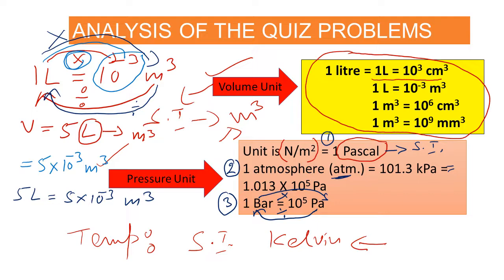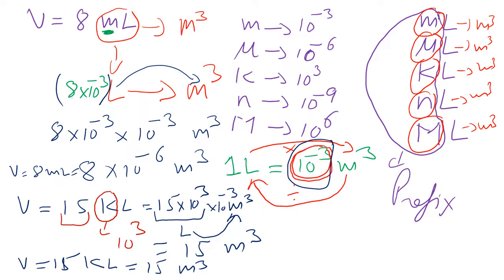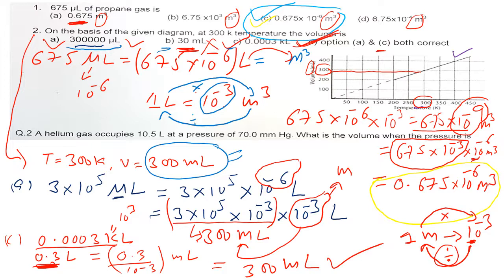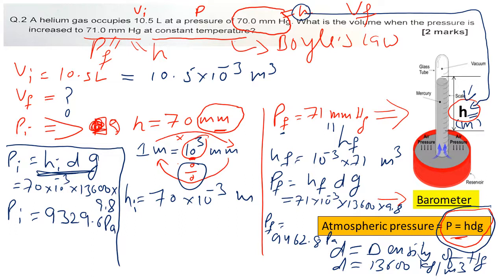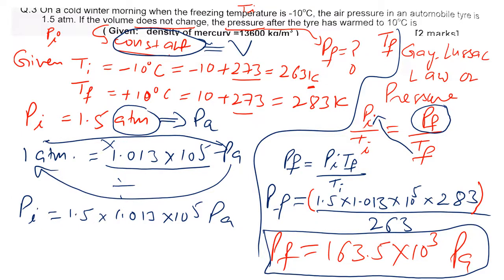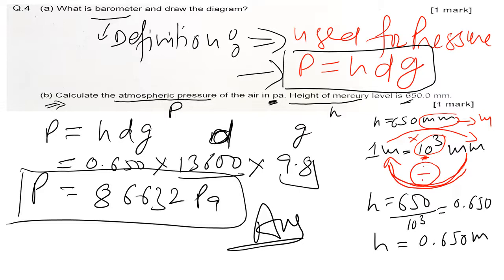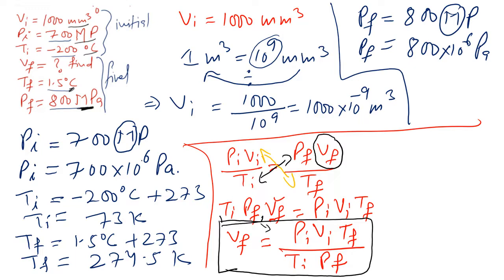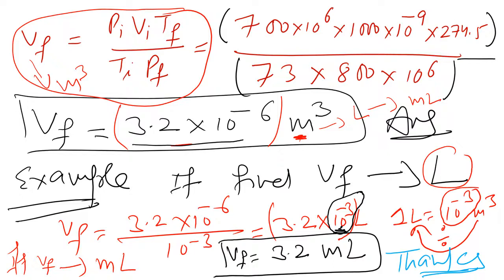quiz 3 analysis phys 2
Ideal Gases and Temperature